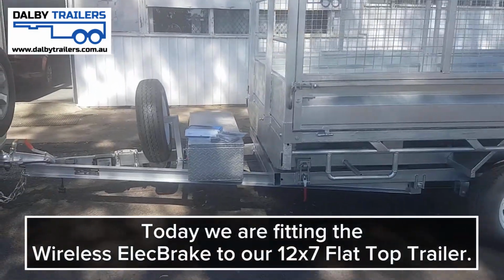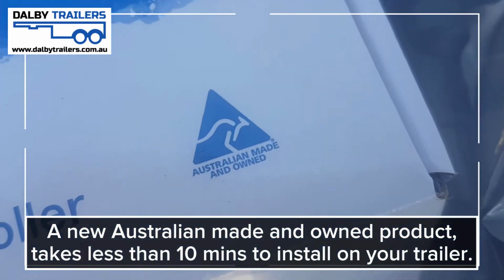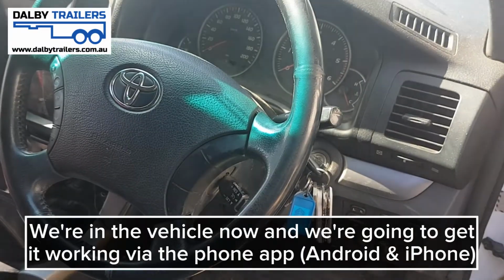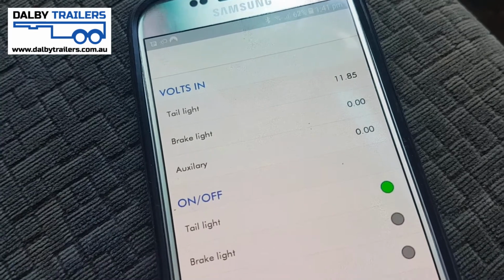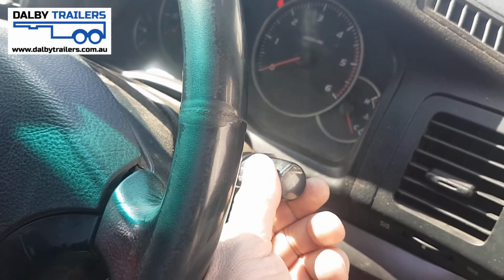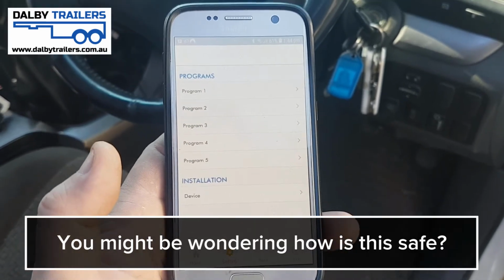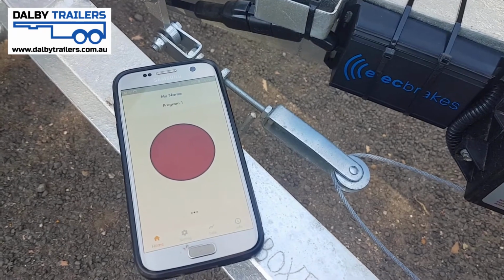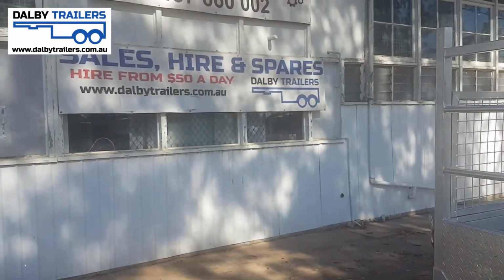Are wireless brakes safe for your trailer or caravan?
Are wireless brakes safe for your trailer or caravan? Watch to find out.